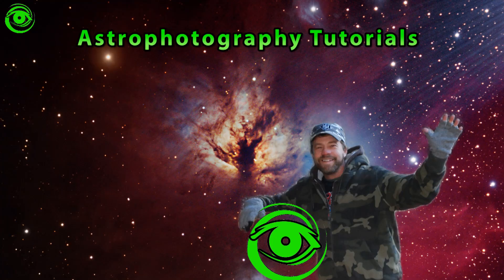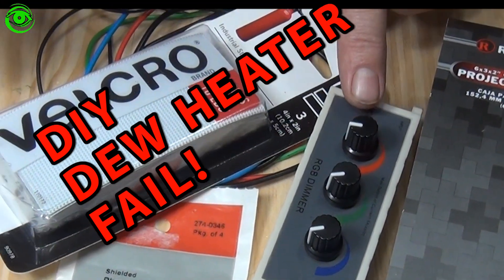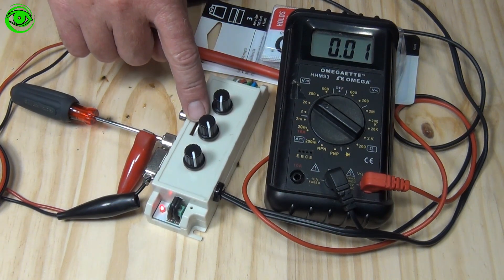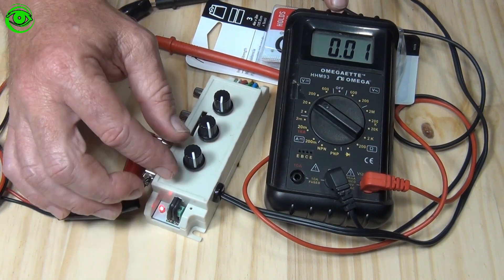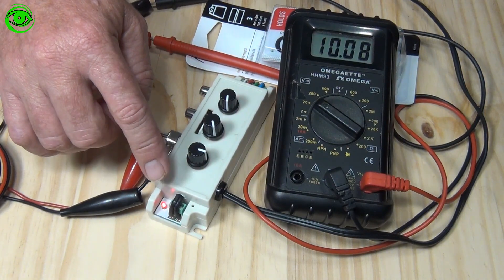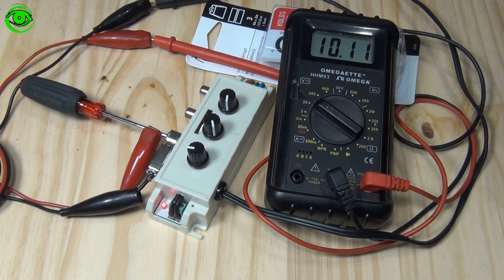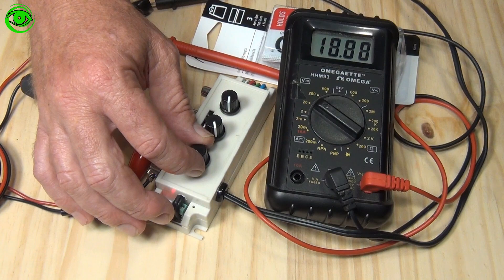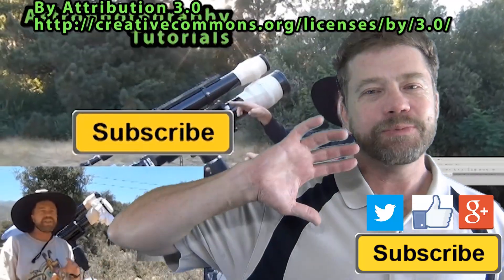DIY Dew Heater FAIL? - No! Viewers Corrected Me - Thank you!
It does work!  I put my temp gauge on and dialed in the temp I wanted.  It's a good thing it works!  I have all the video edits of the GOOD BUILD, so that will coming up soon.  Without everyone's help I couldn't have figured this out.  Thank you very much for helping me.  Doug

Well, Many people Explained to me I was wrong to use a Mult-Meter to test this PWM dimmer...  I believe you!  Now that I've been corrected, I'll do some more test.  It appears this was my FAIL.  I'll follow up with more results.

"A person who never made a mistake never tried anything new."
-Albert Einstein

Here's a DIY Dew Heater That Failed.  Why am I showing you a FAIL?  I don't want you to make the same mistake and purchase one of these RGB Dimmers.  I found this plan to make this DIY Dew Heater here:

Sure, I could have possibly received a defective unit, but, I received two defective units, these seem very cheap, and not made very well.  The problem is these dimmers act more like an ON / OFF switch, a dimmer should gradually  increase or decrease the voltage.  These RGB Dimmers would jump from 0 to 100% voltage when you turned the knobs.

I invite anyone to be a guest STAR.  I will help you edit and publish your video with credits to you or your social media links.